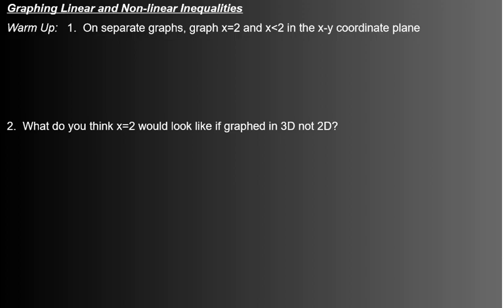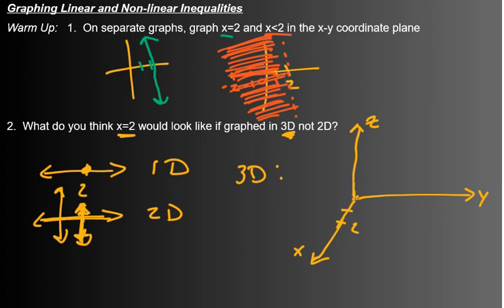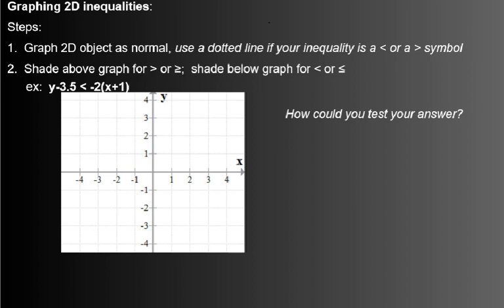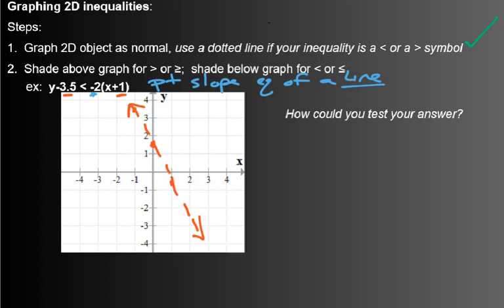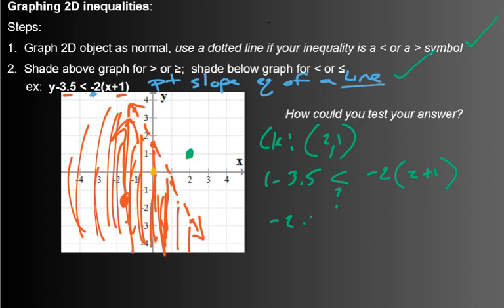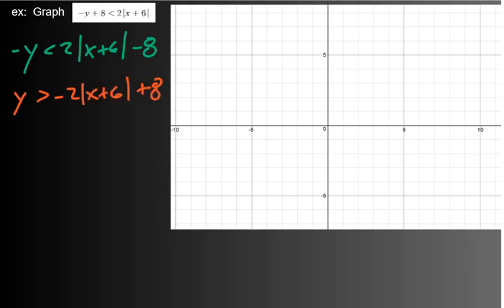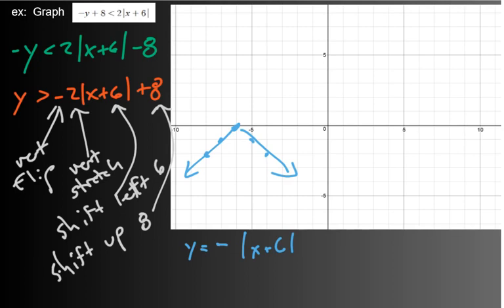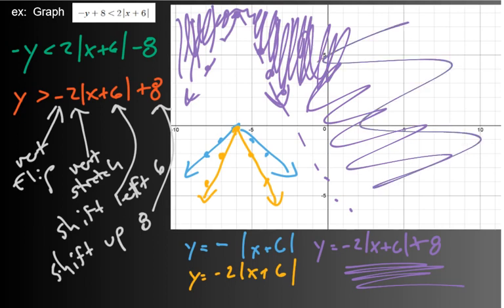Ch 2.6 - Graphing 2D Inequalities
In this video I discuss the basics of graphing 2D inequalities.